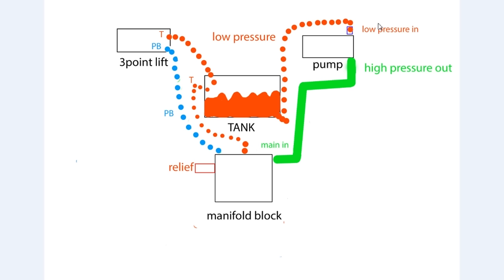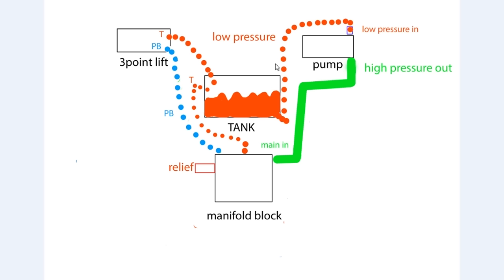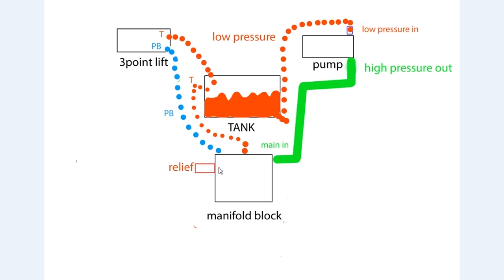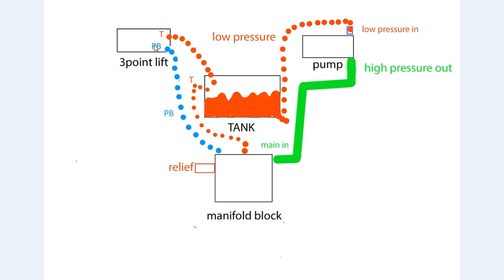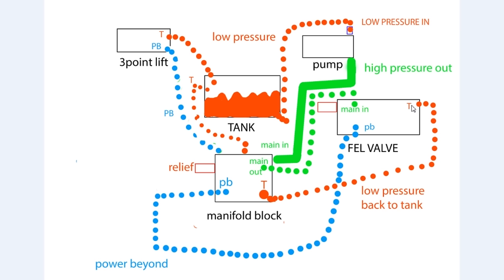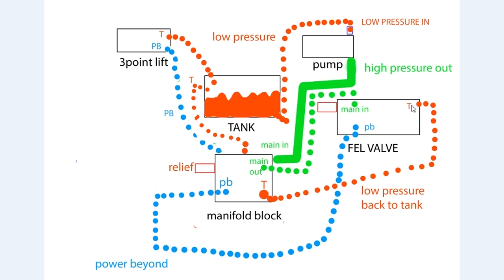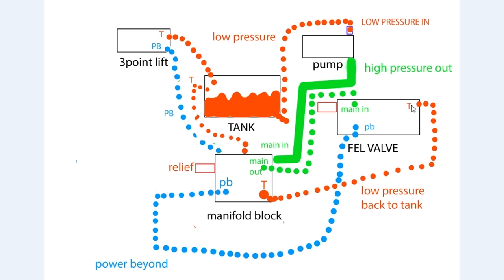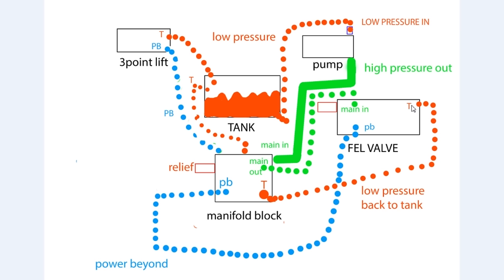adding rear remotes and understanding tractor hydraulics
in this video we look at how tractor hydraulics work so we can better understand how to install our own rear remotes